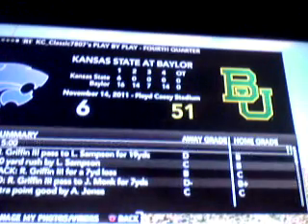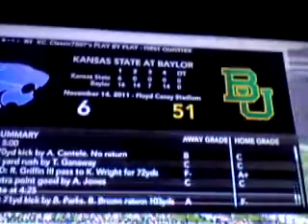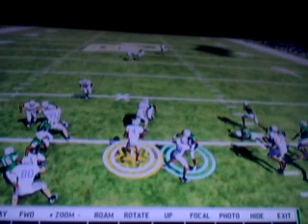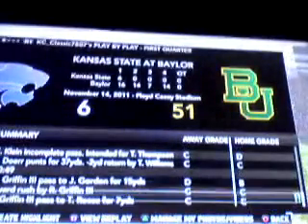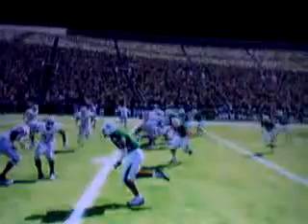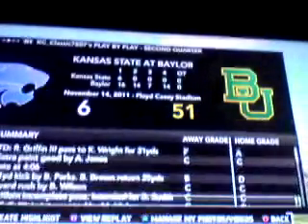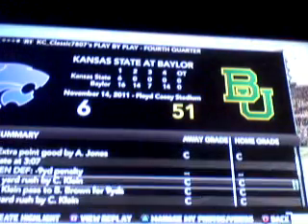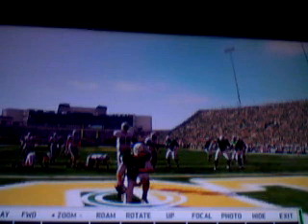NCAA 12 online game highights + commentaries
This is me playing a friend from HS in NCAA Football 12. I won big this game.